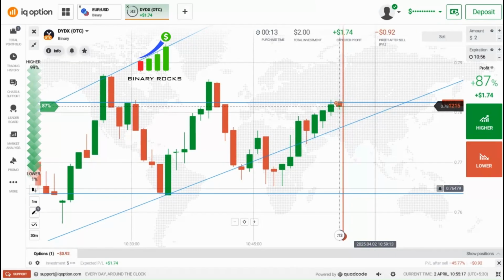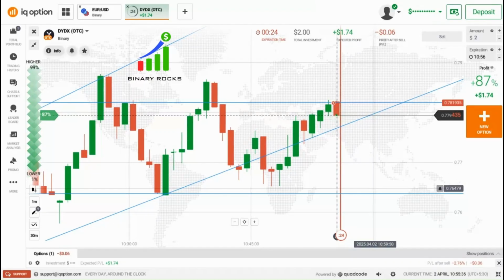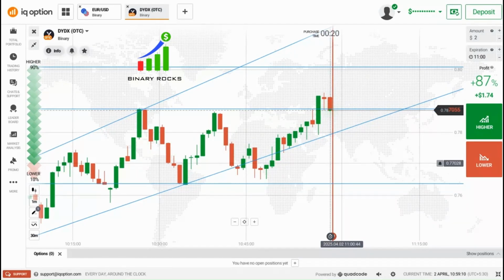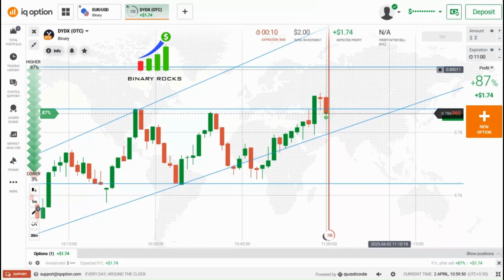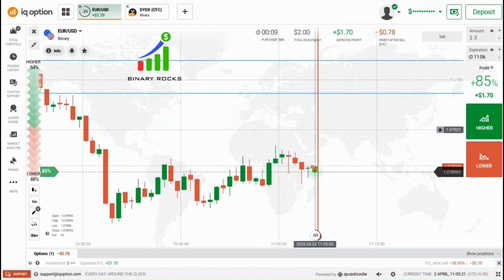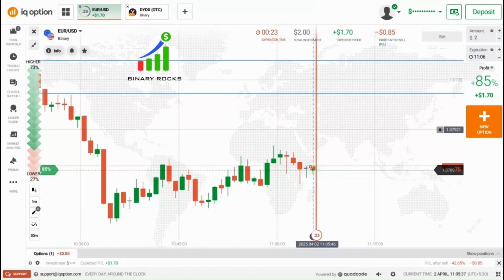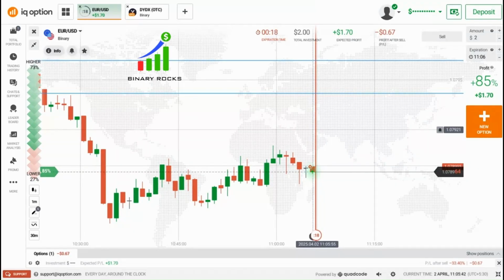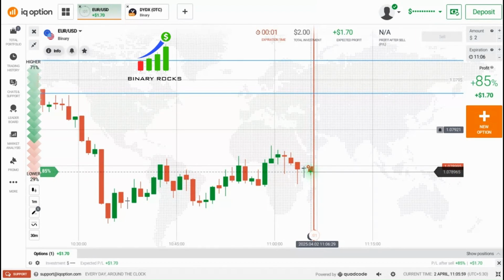How to Predict Next candle in 1 Min Time Frame in Binary Options Trading Using Levels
How to Predict Next candle in 1 Min Time Frame in Binary Option Trading Using Levels